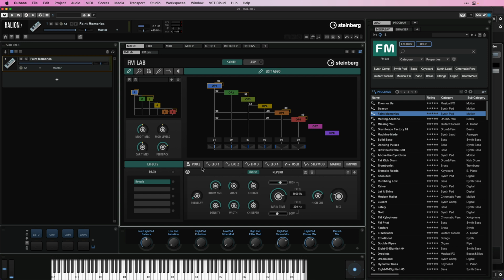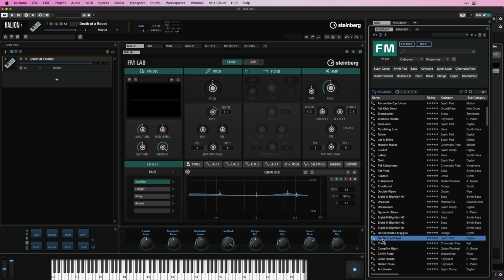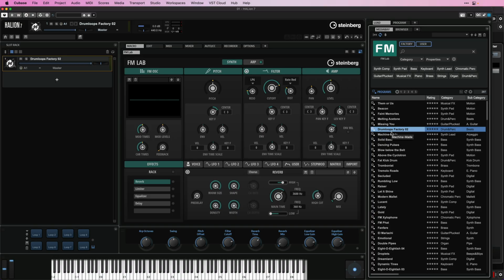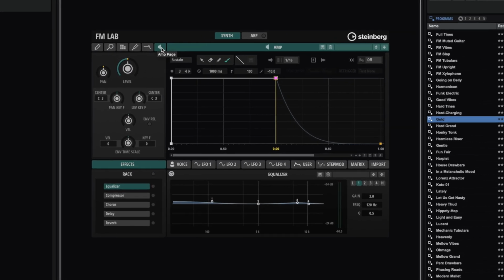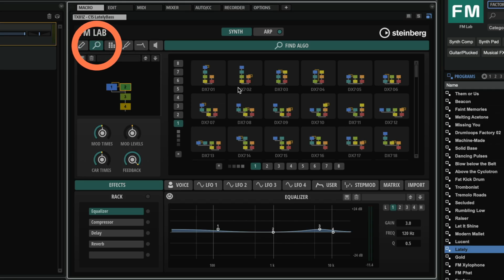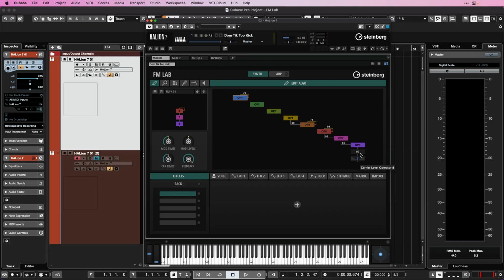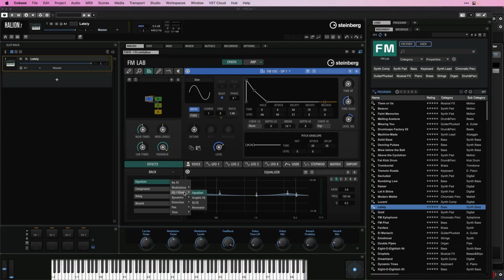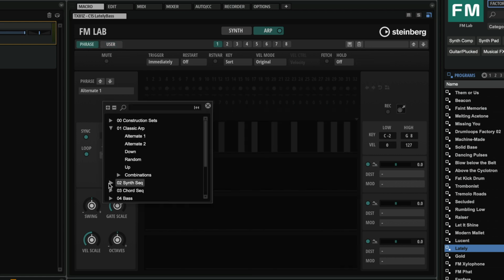FM Lab Walkthrough | HALion 7 New Features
Learn how to use FM Lab, a powerful FM synthesis virtual instrument in HALion 7 which lets you create the classic sounds of the Yamaha DX7, modern FM-X algorithms from Yamaha’s Montage synths and much more for composition and sound design. FM Lab is one of the key new features in HALion and you can also purchase it separately as a VST or AU plug-in.

00:33 Presets from FM Lab
03:40 Overview of the interface
04:44 Oscillator Page
05:33 Algorithm Finder Page
06:55 Shaping a punchy 808 in FM Lab
08:07 FX page
08:55 Modulation in FM Lab

Also make sure to like our Facebook page and stay informed on insights, news, announcements and updates, events and live streams.